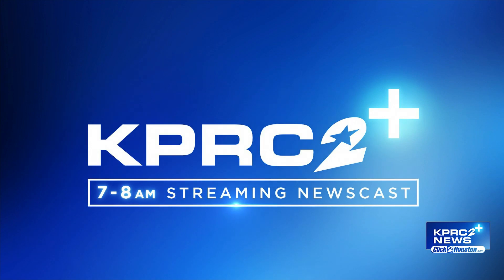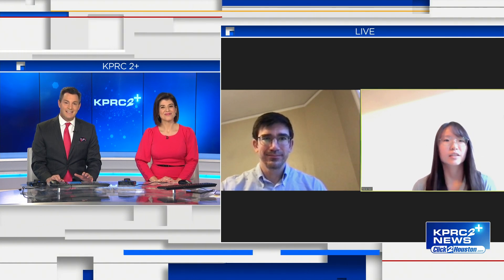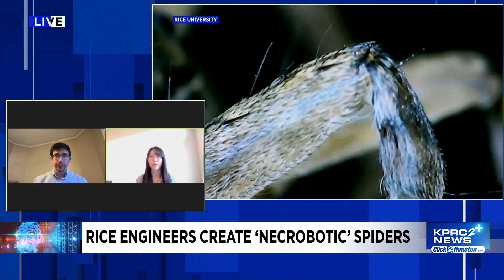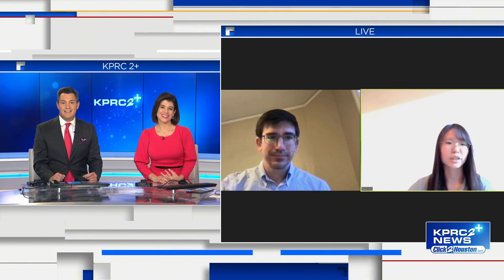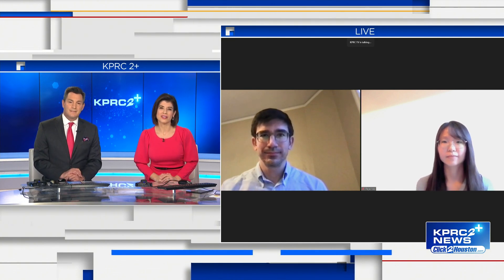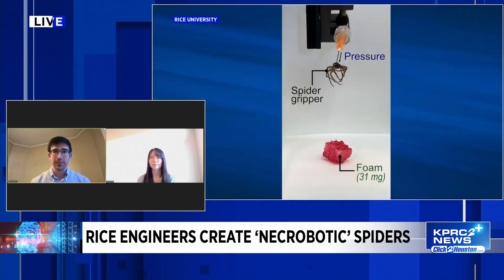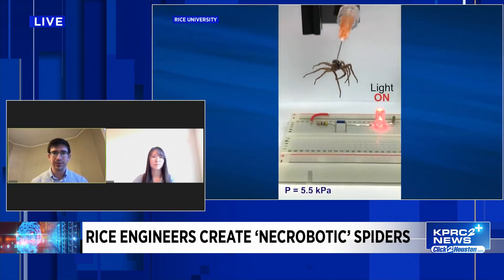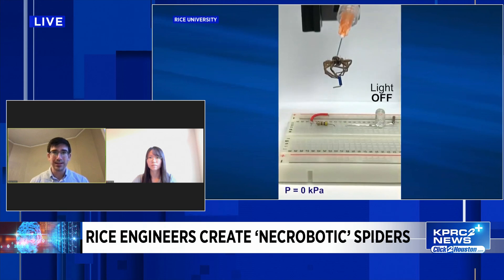🕷 Dead spider experiments: ‘Necrobotics’ researchers at Rice University unnerving the in...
Engineers at Rice University repurposed dead spiders as mechanical grippers.